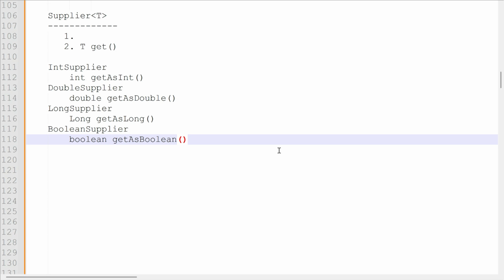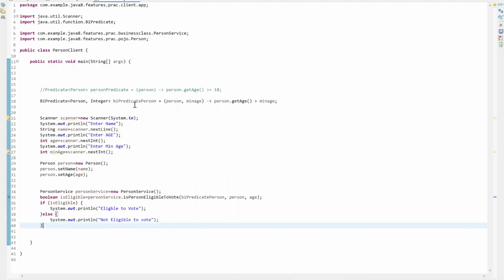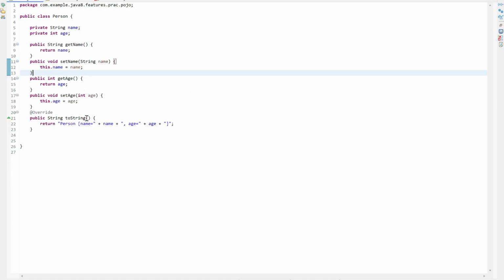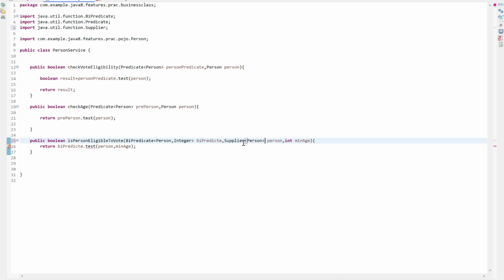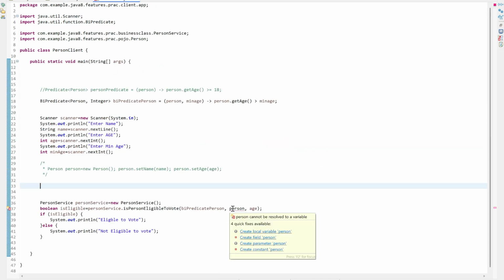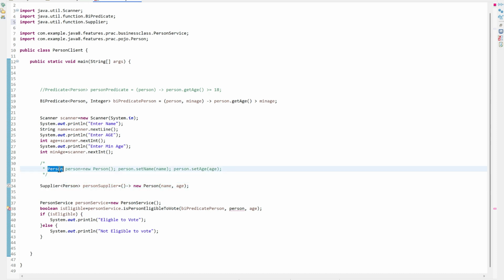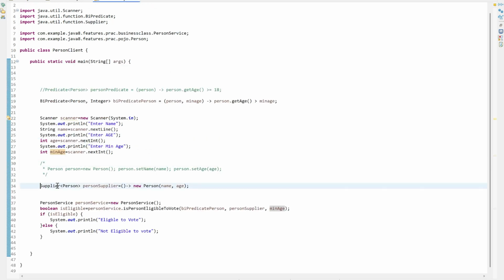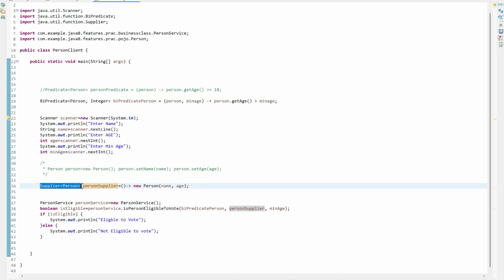23. Java 8 Predicate & Supplier 🔥 | Real-World Voting Eligibility Check Using Lambda!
🚀 Learn how to use Java 8 Functional Interfaces like Predicate, BiPredicate, and Supplier in a real-world scenario! In this video, we build a dynamic Voting Eligibility System using a Person object 💡. Perfect for beginners & intermediate Java developers! 💻🧠